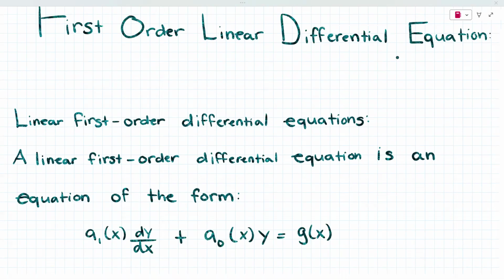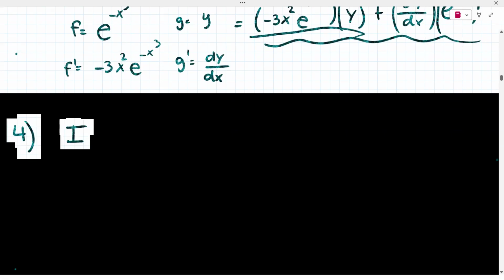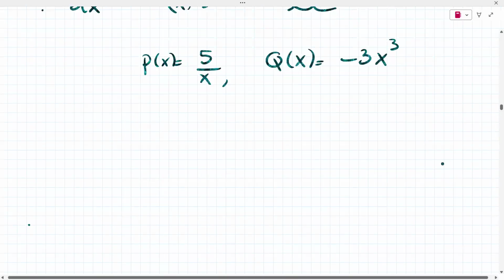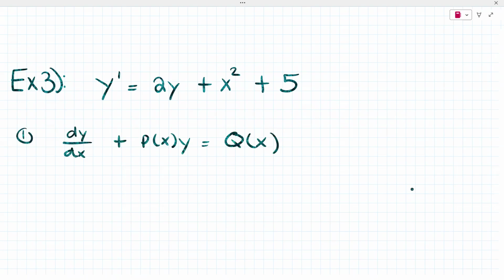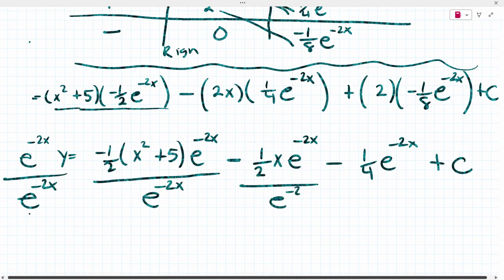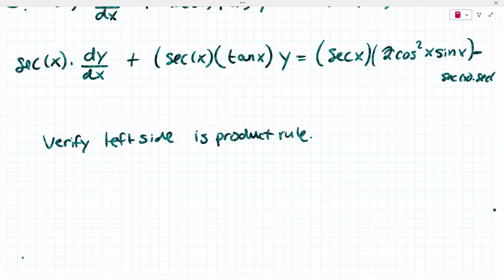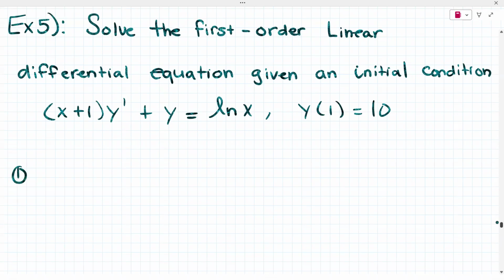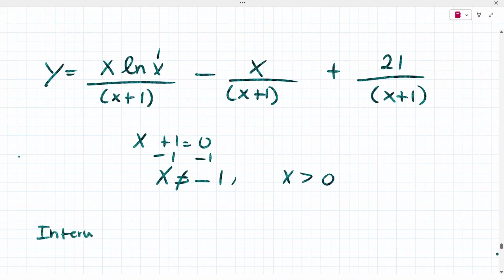Differential Equation: First Order Linear Differential Equation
In this video, we will go over the steps for solving linear differential equation, we will do five examples.